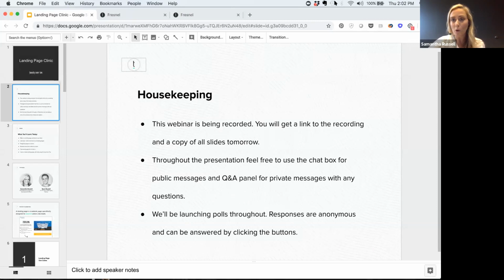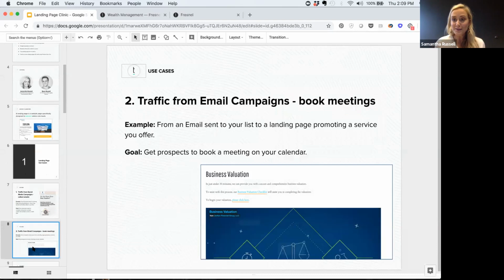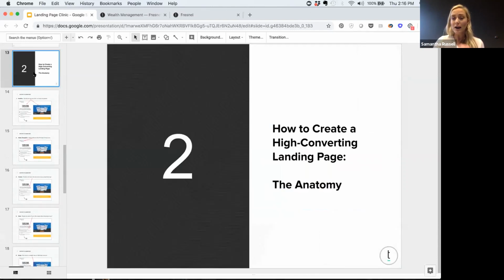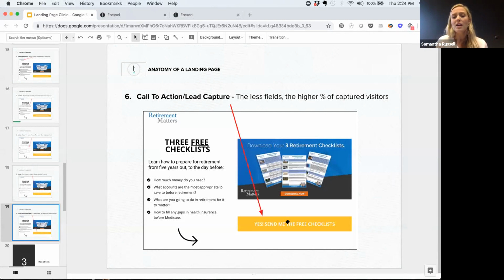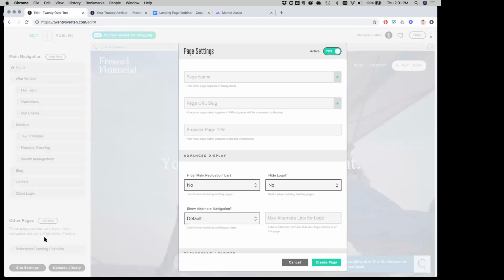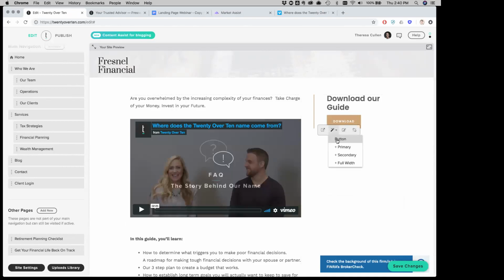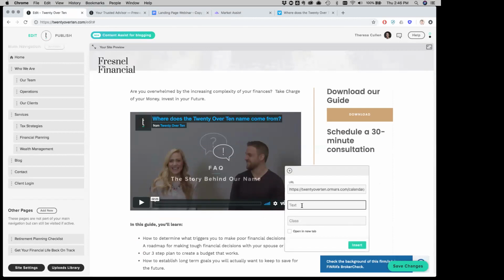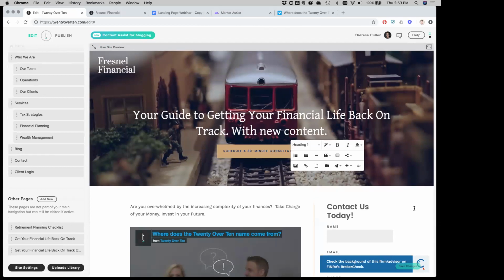How to Optimize Your Landing Pages for Maximum Conversions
Are you capitalizing on your site traffic? Learn how to optimize your landing pages for maximum conversions as we build landing pages in real-time and give an overview of the chemistry of landing pages.